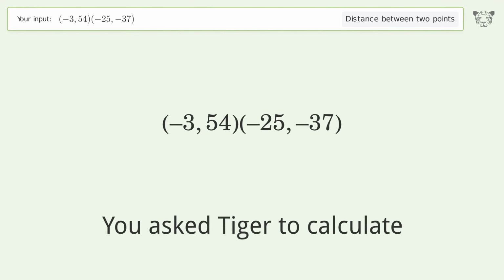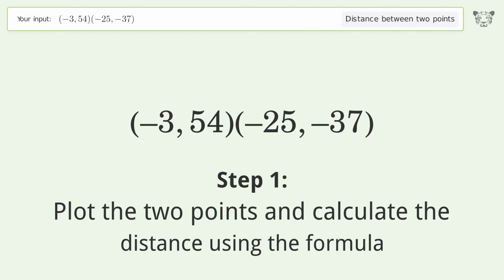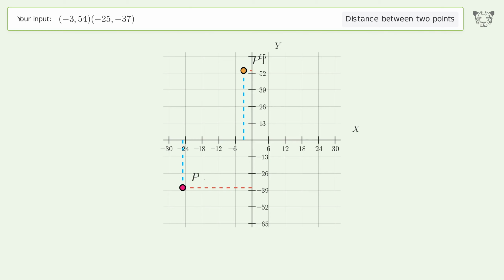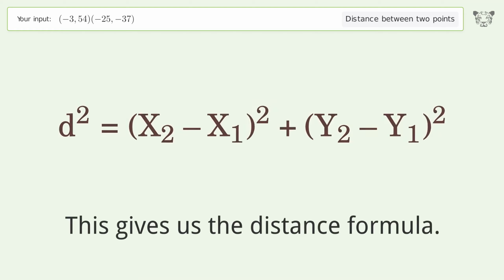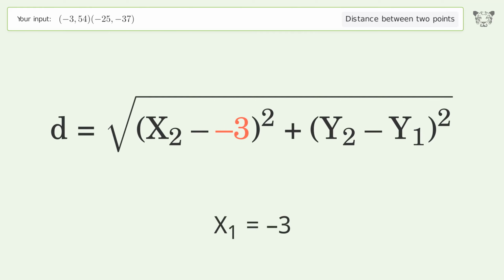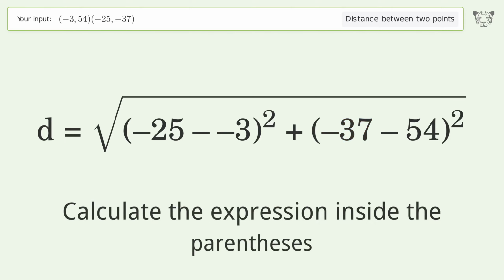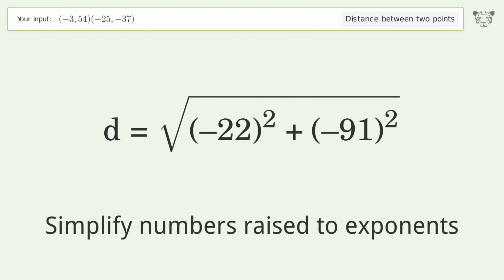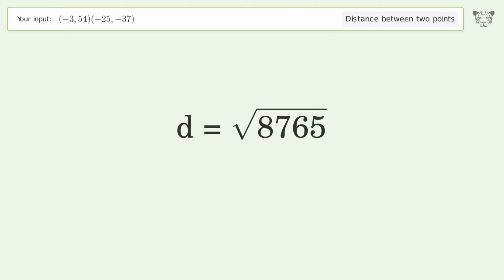Find the distance between two points p1 (-3,54) and p2 (-25,-37): Step-by-Step Video Solution